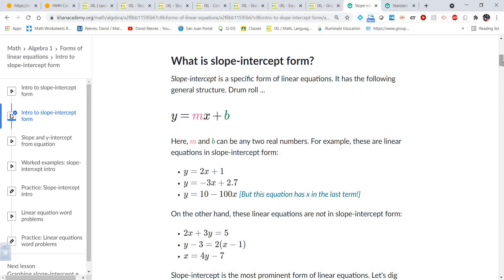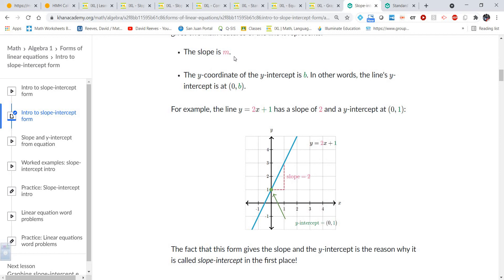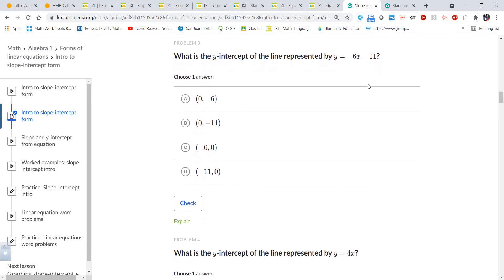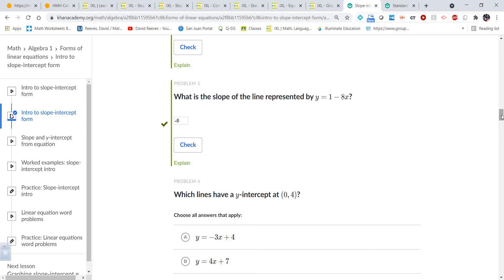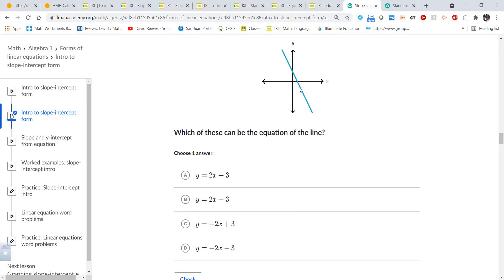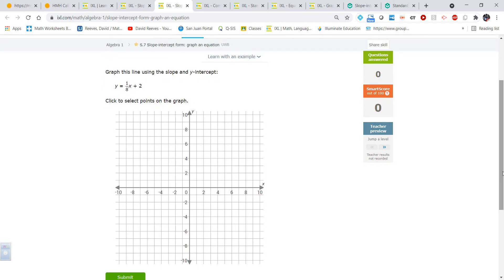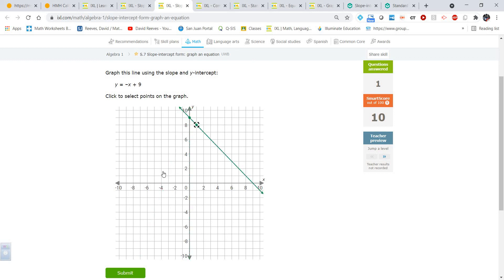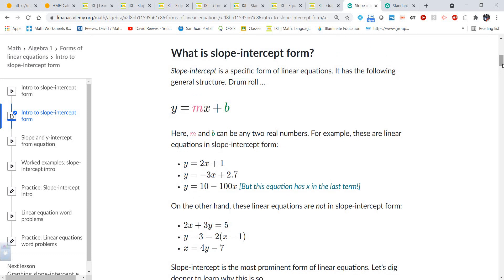Review of Slope Intercept Form y=mx+b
Mr. Reeves reviews slope-intercept form of a linear equation: how to find the slope and y-intercept from the equation and how to graph the equation.